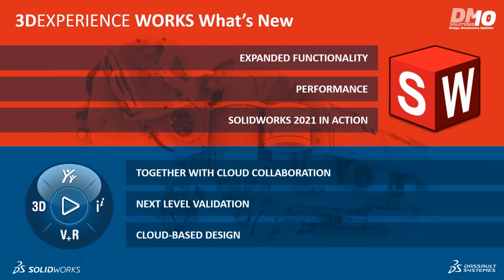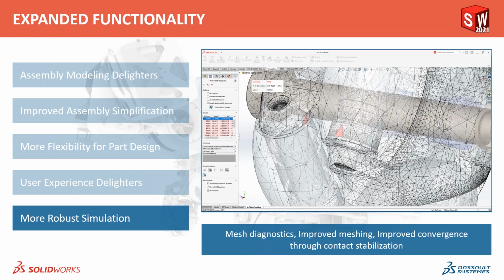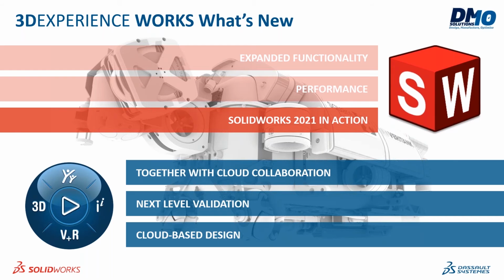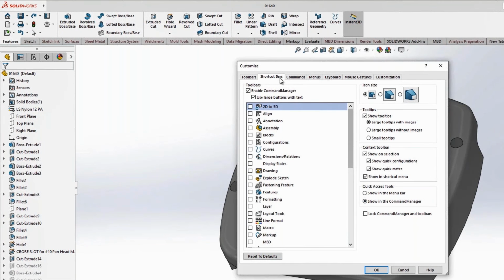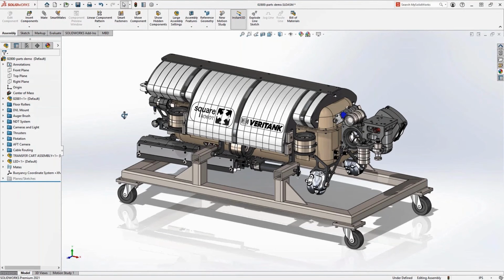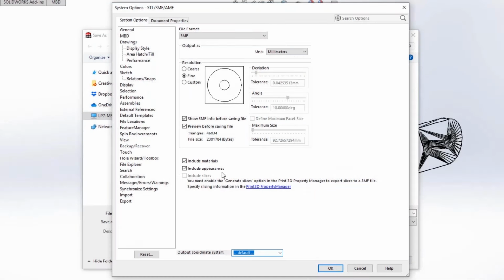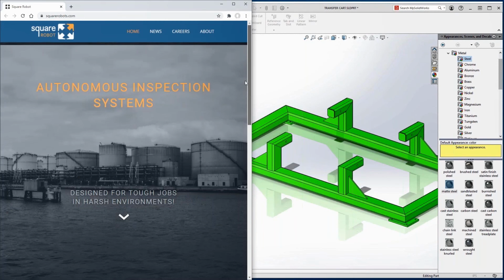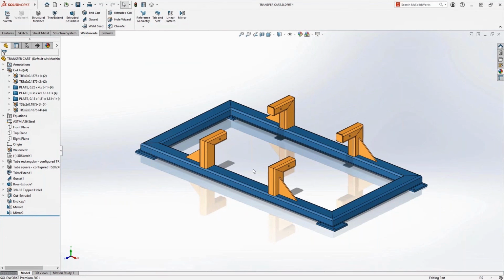3DEXPERIENCE Works Part 1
Using SOLIDWORKS, startup company Square Robot designed and engineered a robot submersible to check for leaks and fatigue in fuel storage tanks. Instead of human inspection, the process is now fully automated, more cost effective, safe and significantly more accurate. Click the video to find out more.